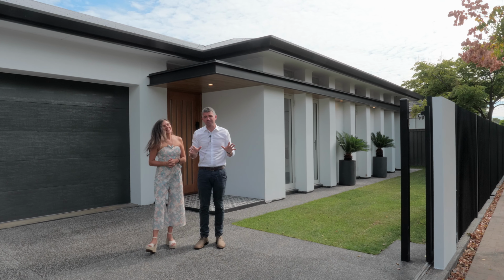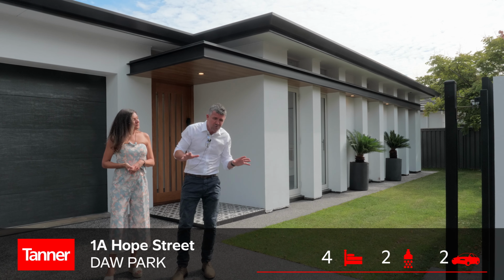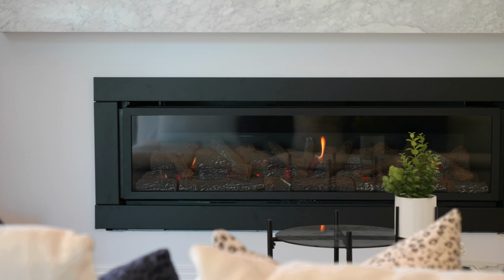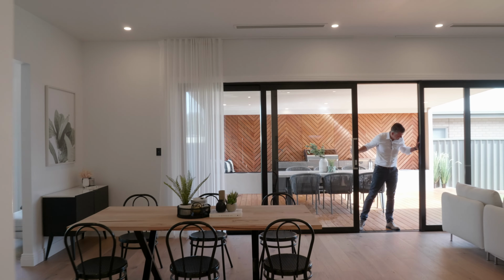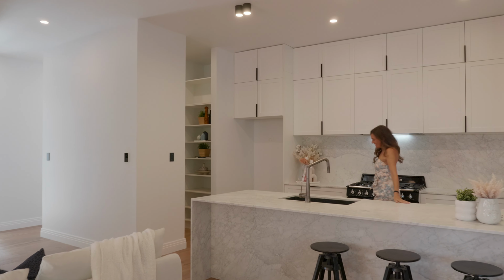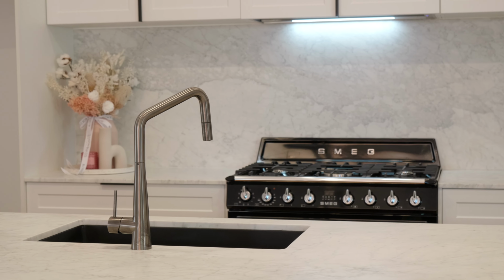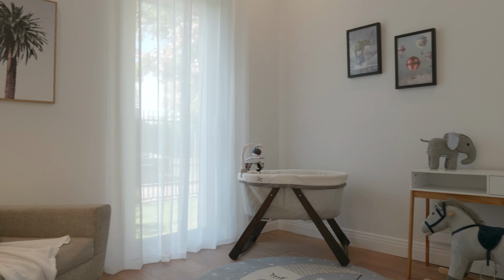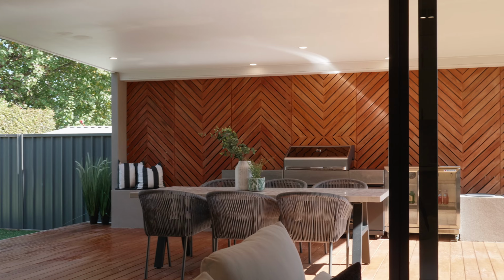1a Hope Street, Daw Park | Presented by Simon & Bec Tanner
Hot off the press, this exceptional, recently completed, custom-built home, boasting four bedrooms, (two separate living spaces), double garage and wonderful alfresco entertaining area with every luxury including stone topped outdoor kitchen and smart home facilities; is ready for you to move in and enjoy.

Simon Tanner
Principal | Tanner Real Estate